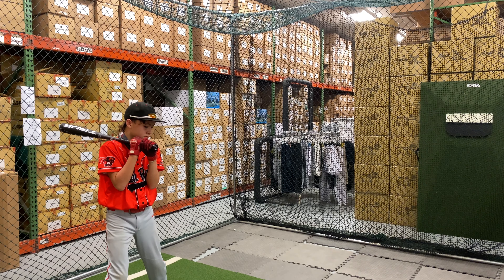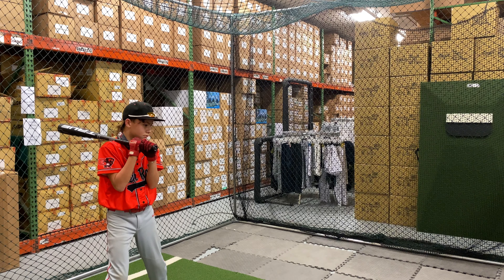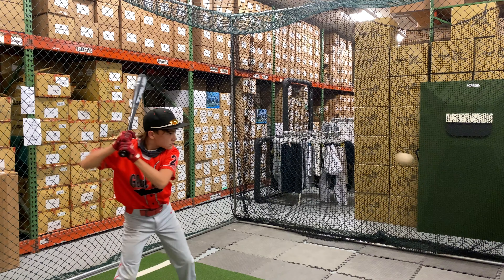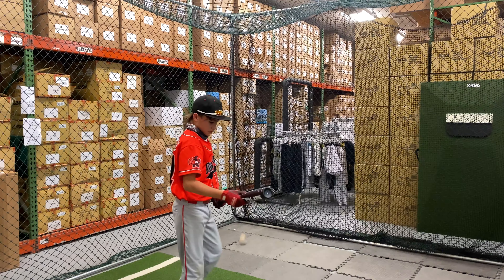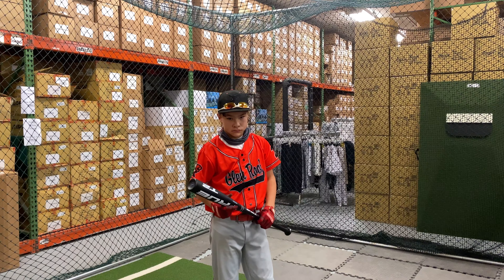Closeoutbats.com TRUE T2 2 5:8" Youth USA Bat YB20T28 -8oz 2020 Hitting